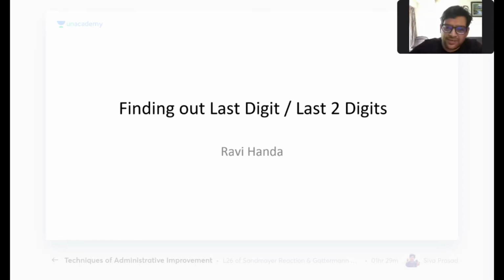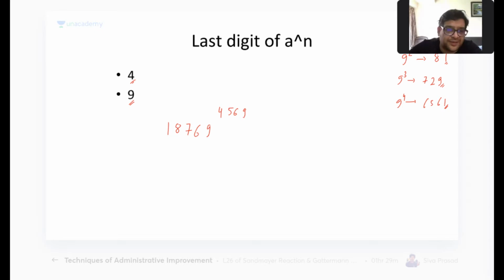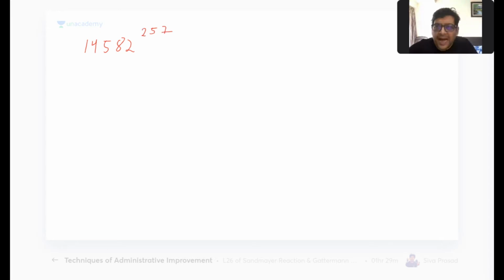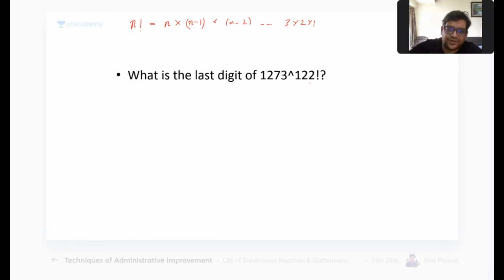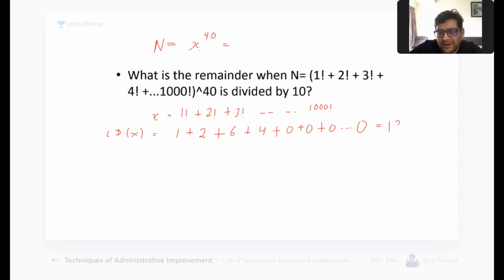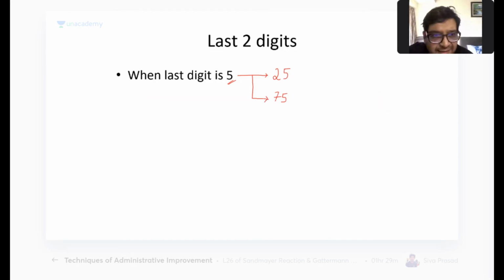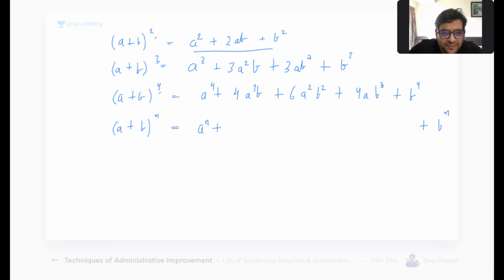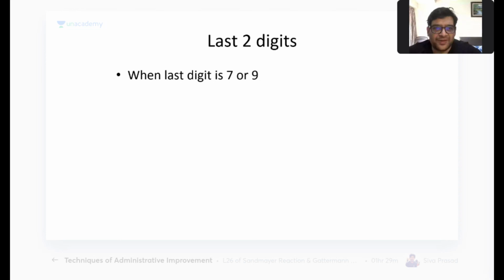How to Find the Last Digit Number? l Part - 2 l CAT 2021 l CAT Funda l Ravi Handa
In this session, Mr. Ravi Handa will be teaching about How to Find the Last Digit Number? Part 2 from Quantitative Aptitude for CAT 2021.

CAT Funda brings you another session on Quant Preparation to prepare you for CAT 2021. In this session, Ravi Handa will be discussing How to Find the Last Digit Number? to score well in CAT 2021. In this session, Ravi Handa will cover all the important concepts required to Crack CAT 2021. It is an important topic for CAT preparations. Watch this video to clear your concepts and to know some of the best practices to follow to crack CAT.

Welcome to CAT Funda Channel, your one-stop solution for CAT 2021, and all other MBA Exams India’s Top Educators will be teaching you daily on this channel. We will cover the entire syllabus, strategy, updates, and notifications which will help you to crack the CAT 2021.

Mr. Ravi Handa and other Top Educators take classes on Unacademy App.

Use Code "HANDA" to get access.

Unacademy Subscription Benefits:
1. Learn from your favourite Educator
2. Dedicated DOUBT sessions
3. One Subscription, Unlimited Access
4. Real time interaction with Educators
5. You can ask doubts in live class
6. Limited students
7. Download the videos & watch offline

Get the GATE & ESE Iconic Advantage:
1. Personal Coach
2. Study Planner & Bi-weekly Reviews
3. Dedicated Doubt Clearing Space
4. Personalized Test Analysis
5. Study Booster Sessions
6. Preparatory Study Material
7. All the Unacademy Subscription Benefits